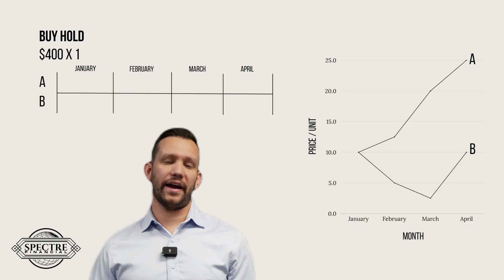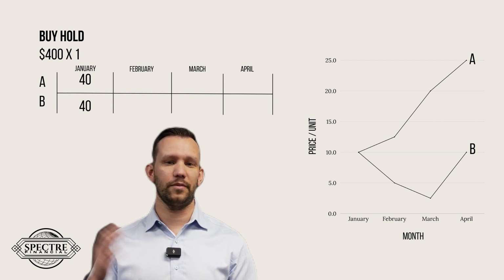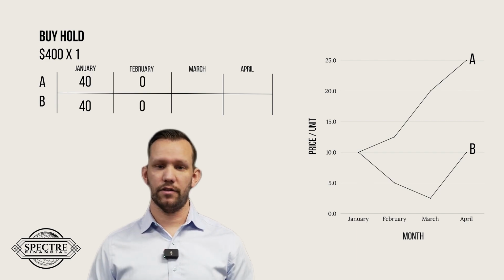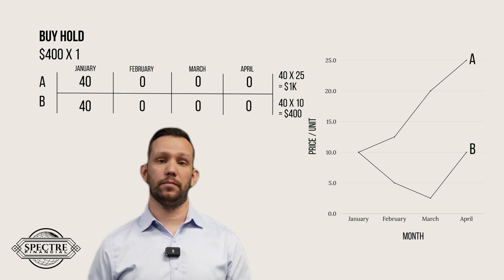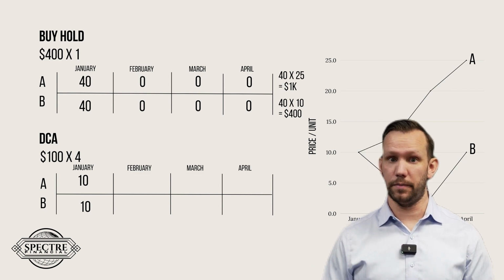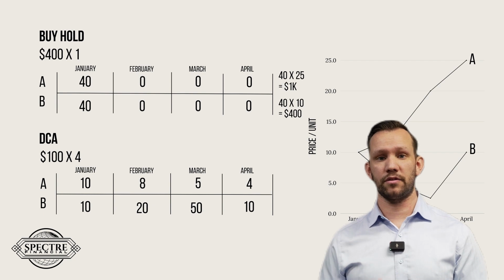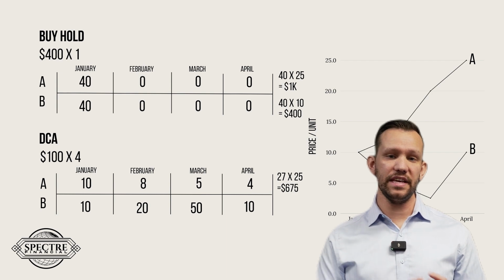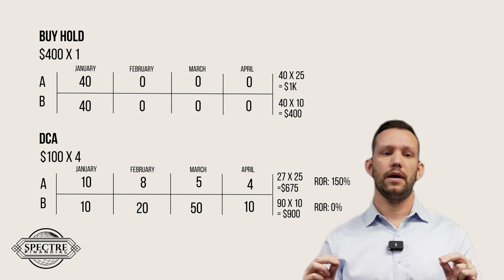Buy and Hold vs. Dollar Cost Averaging | Which Investment Strategy Delivers Better Returns?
When it comes to investing, two common strategies often come up: Buy and Hold and Dollar Cost Averaging. But how do they really perform side by side?

In this video, we break down both approaches using identical funds and identical total investments. The only difference? How the money is invested.

You’ll learn:

The key differences between Buy and Hold vs. Dollar Cost Averaging

How investing $400 all at once compares to spreading it over four months

Why Dollar Cost Averaging can outperform—even when the fund ends flat

How combining both strategies can help you build long-term wealth

💡 The market doesn’t move in straight lines—and your investment strategy shouldn’t either.

🎯 Want help building a strategy that works with real market conditions? Book your free consultation today at SpectreFinancial.ca